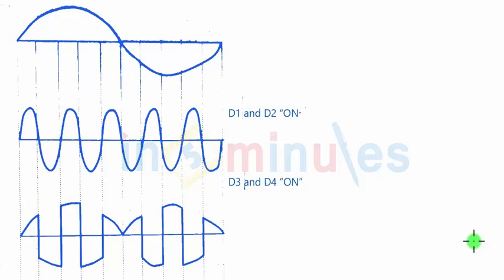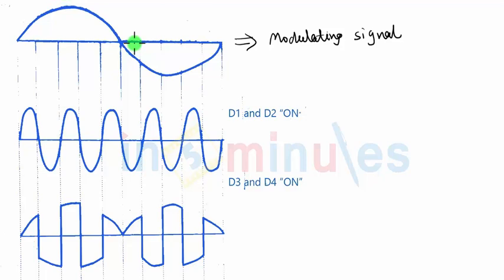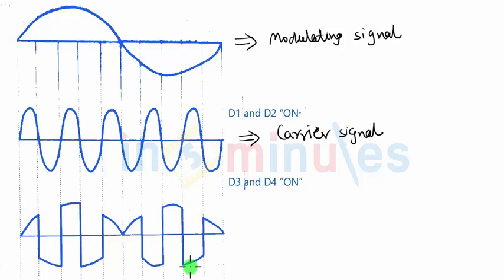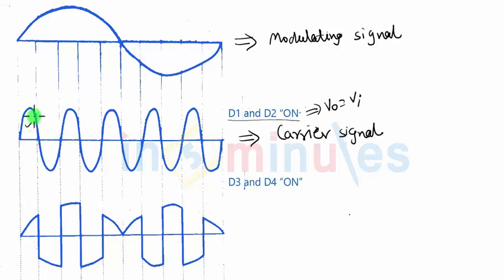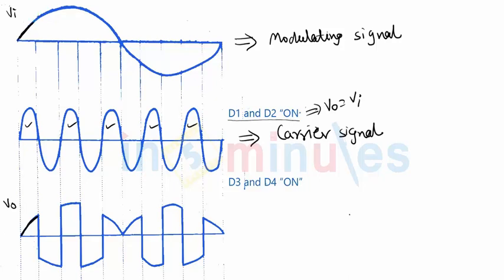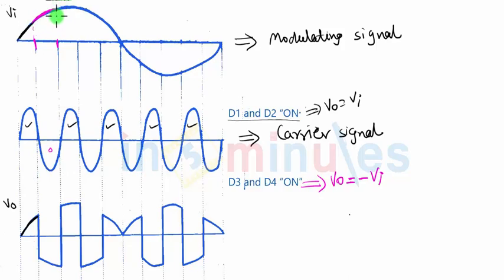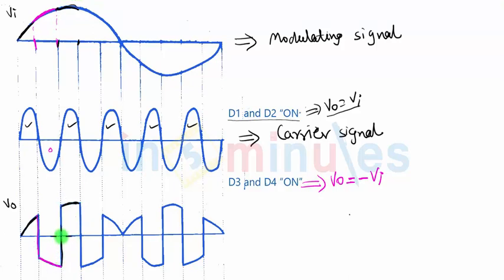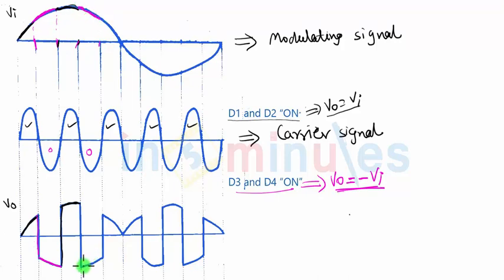Module2_Vid_48_Amplitude Modulation and Demodulation_Ring Modulator 3 (Part 1)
Module Name -  Ring Modulator 3 (Part 1)

It covers second method of generation of DSB-SC which is using Ring modulator. It uses a ring like structure of four diodes and generates only two side bands at output